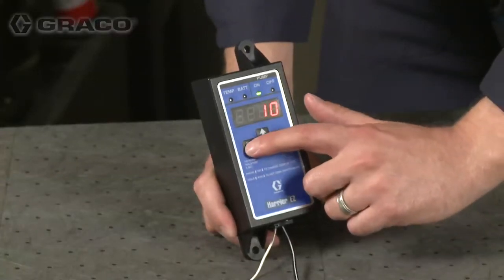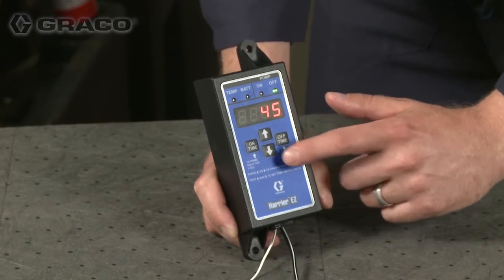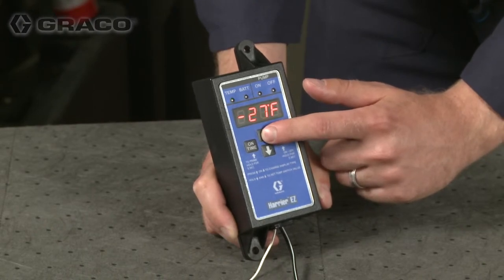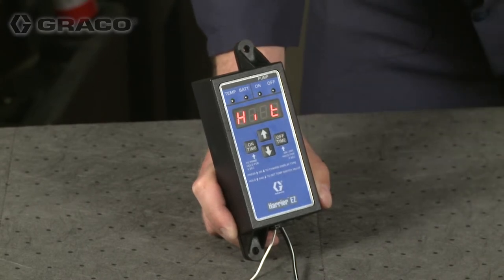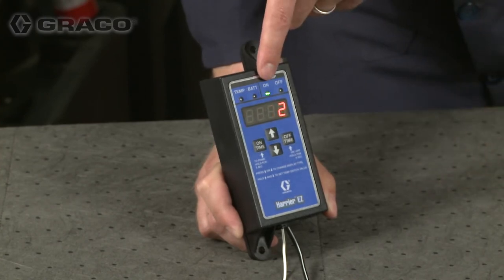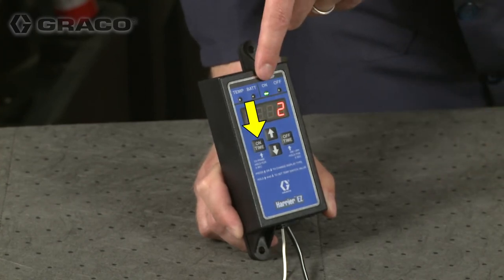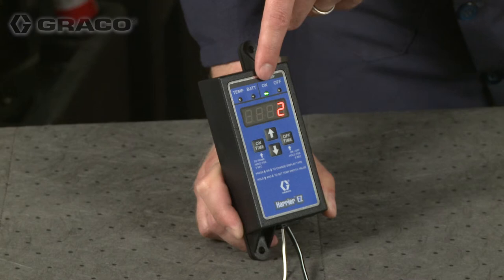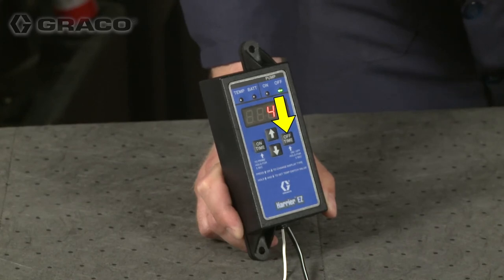Harrier EZ Controller - Setup and Operation